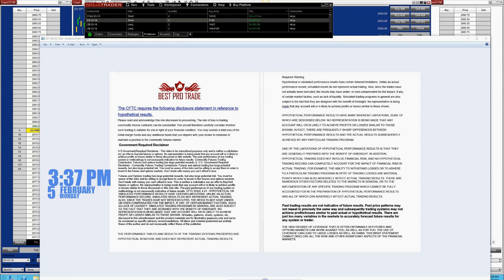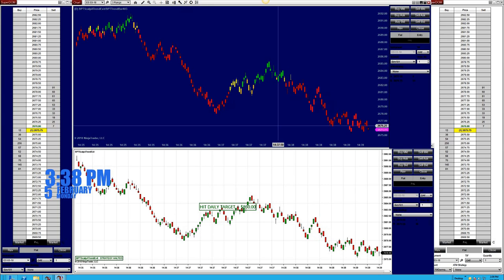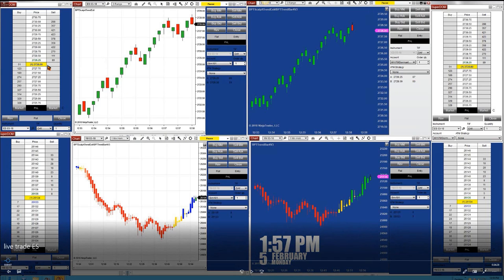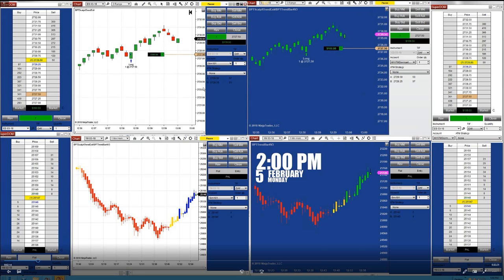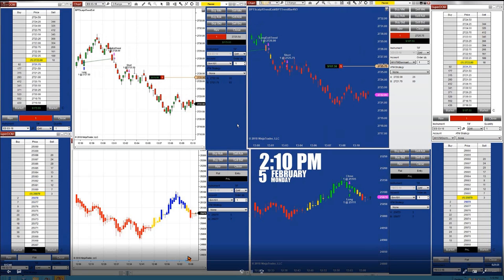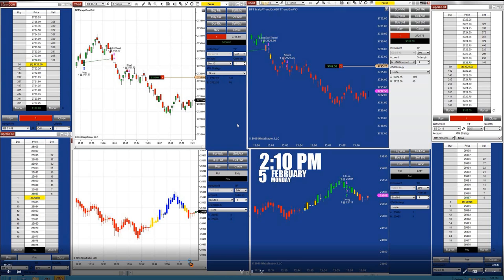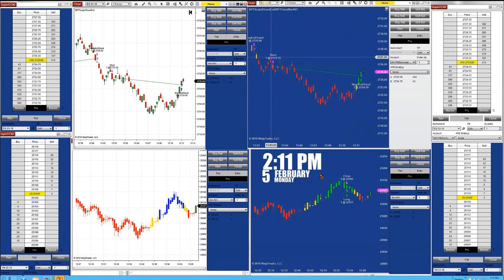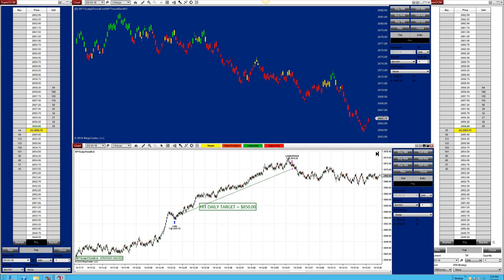Automated Trading | Live Trading | Day Trading Real MONEY | S&P 500 E-Mini Futures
Risk Disclosure